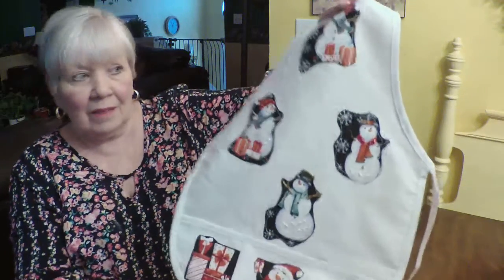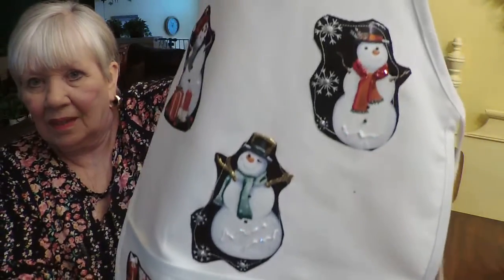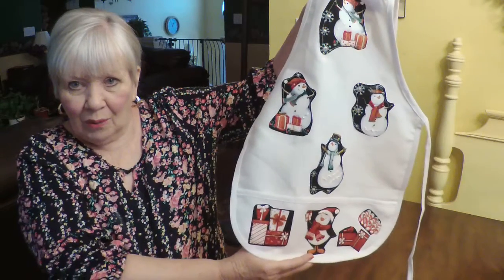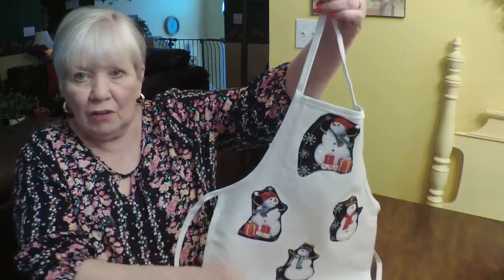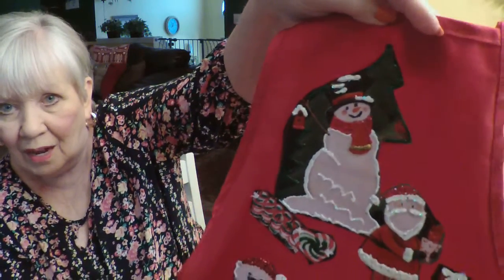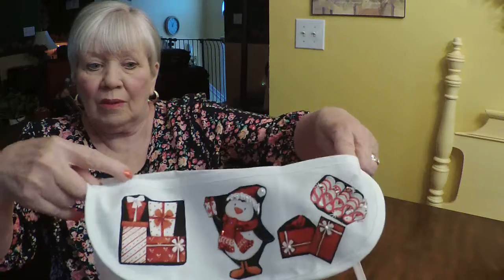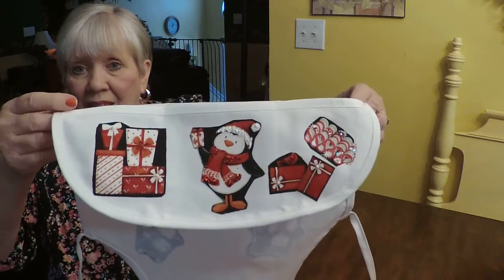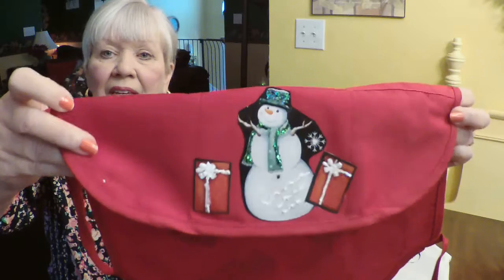Diane Tavegia: Crafts Children's Aprons complete with glitter October 20 2020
Painted Holiday Children's Aprons Painted with Glitter Added. Please allow ample time for the aprons to dry before moving them.  Glitter is added right after you paint them and allowed to dry. The apron  pocket pictures are not sewn so as to allow the pockets to be used.